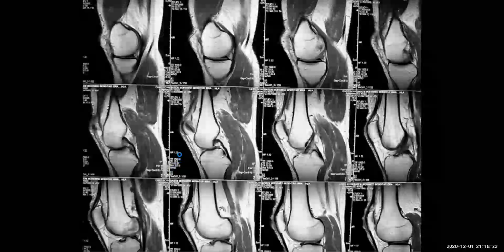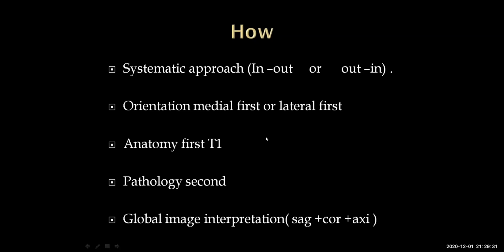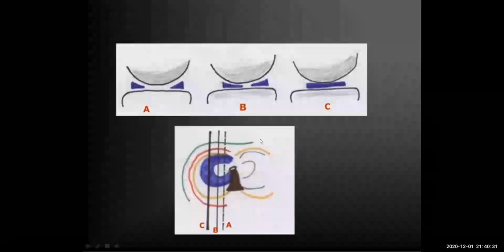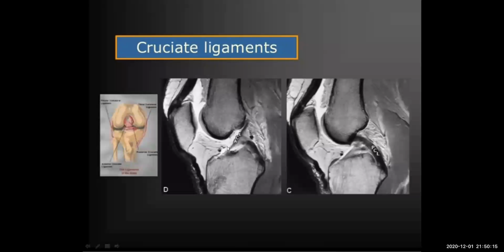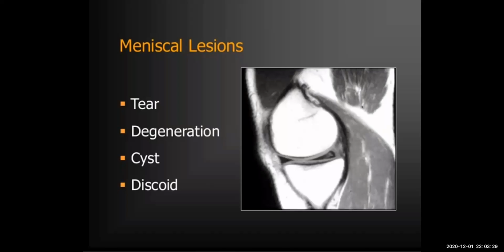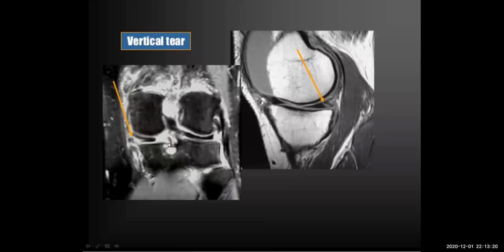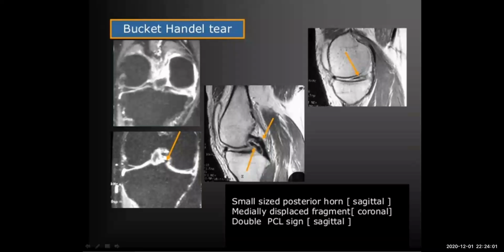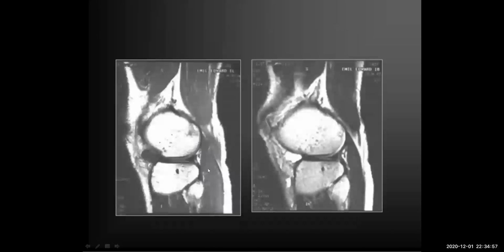MRI knee Dr Mohammed Babiker